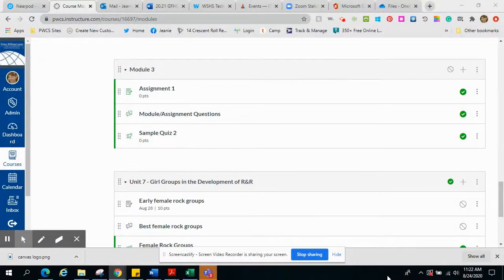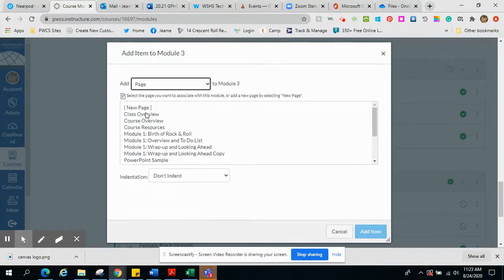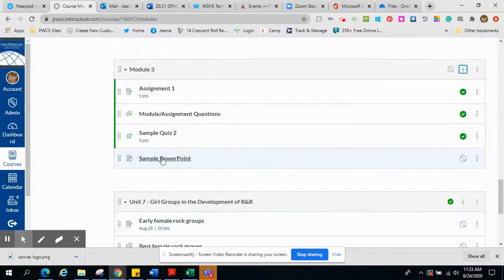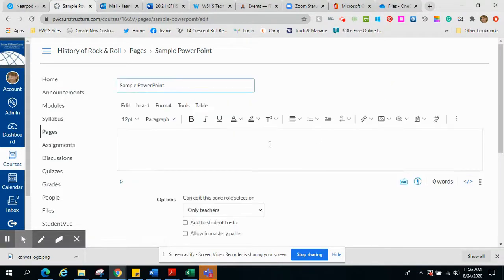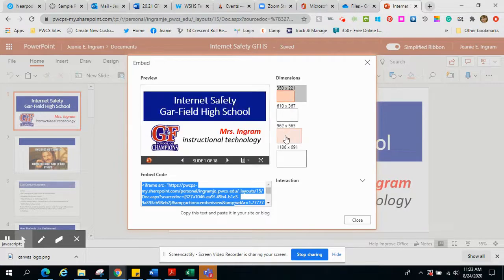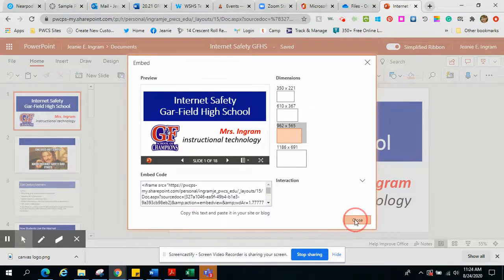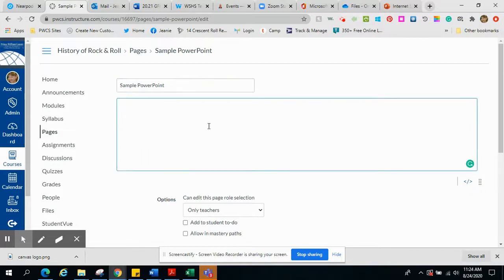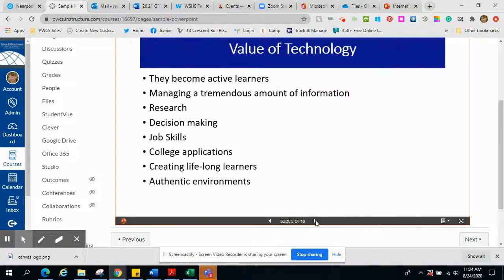Embedding a PowerPoint from OneDrive into Canvas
by Jeanie Ingram

This video demonstrates how to embed a PowerPoint Presentation from Microsoft OneDrive  into Canvas.

ISTE Standards for Educators Addressed:
2.1 Learner - Educators continually improve their practice by learning from and with others and exploring proven and promising practices that leverage technology to improve student learning.
2.5 Designer - Educators design authentic, learner-driven activities and environments that recognize and accommodate learner variability.
2.6 Facilitator - Educators facilitate learning with technology to support student achievement of the ISTE Standards for Students.